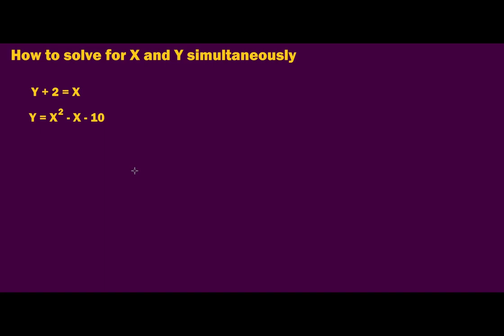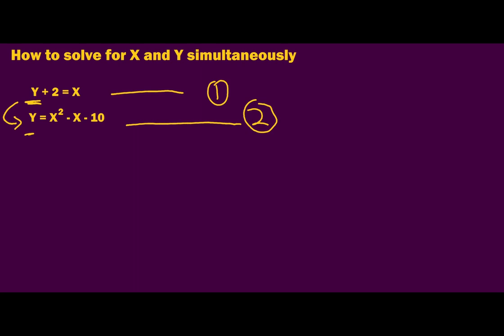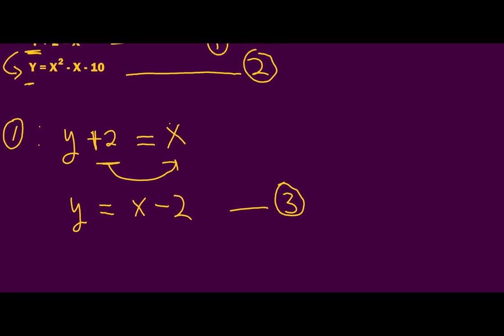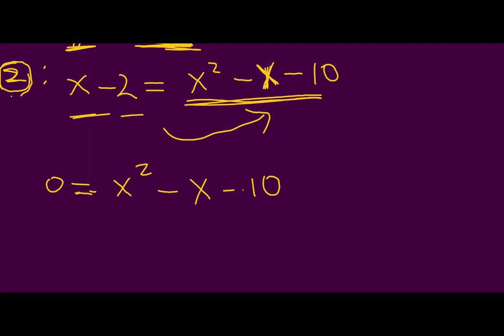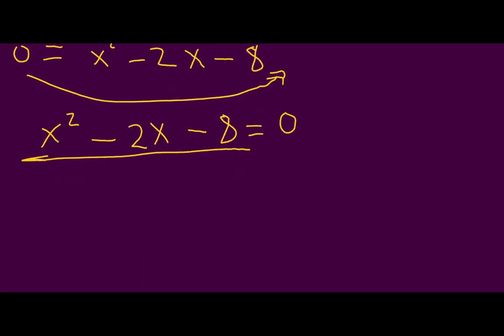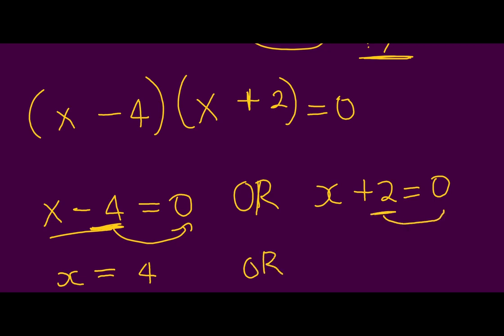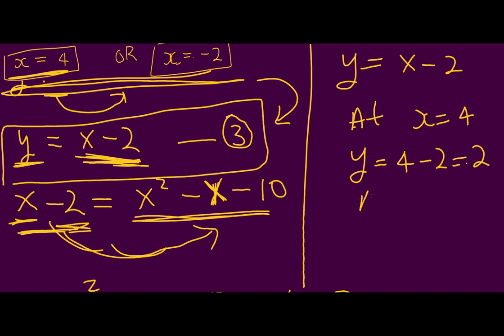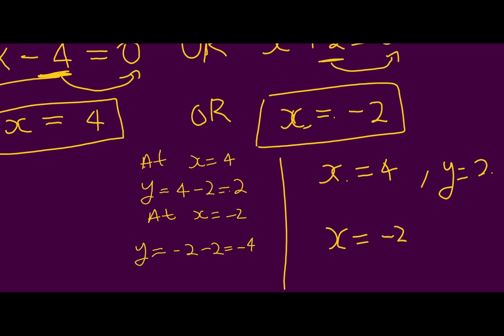HOW TO: Solve for X and Y Simultaneously